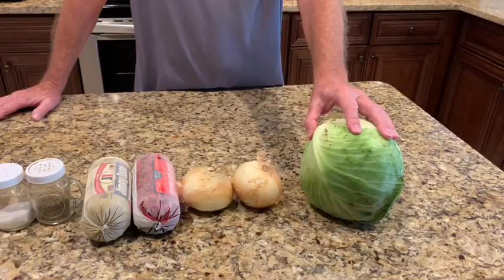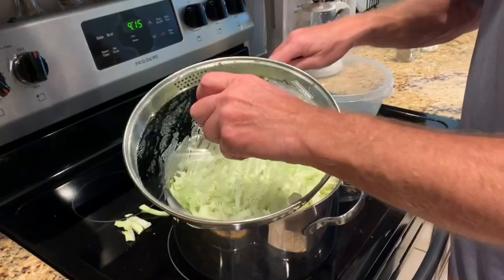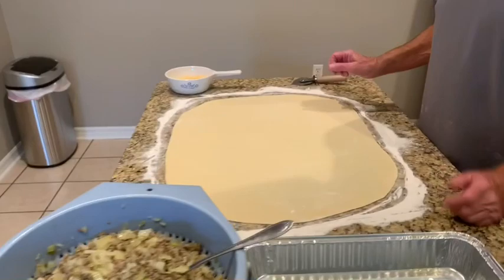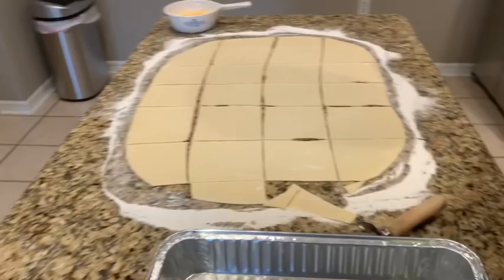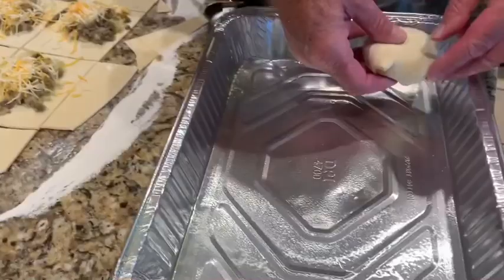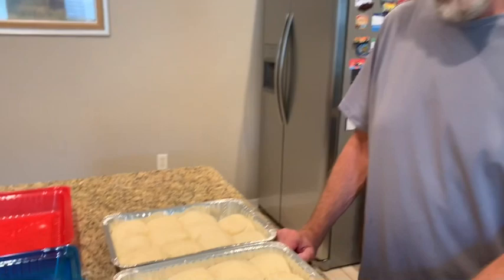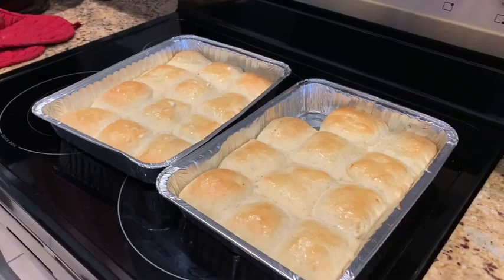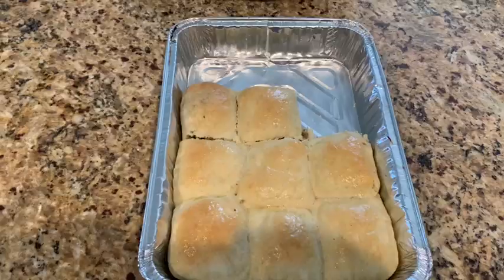Bierocks (Cabbage stuffed rolls)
Bierocks
 Ingredients
1 lb  hamburger meat
1 lb  hot sausage
2 large onion diced
1 head cabbage shredded
Shredded cheese
Salt
Pepper
Cavanders seasoning
 2 boxes of Pillsbury hot roll mix ingredients from box

In a large heavy pot, brown meat. With onion, add cabbage, salt and pepper, simmer 45 to 60 minutes. Cool

Make dough from hot roll mix according to pkg instructions.
Roll out dough cut it to squares about 4x4 or 5x5 inch with pizza cutter
Add a little cheese and add about 1 1/2 tablespoons of meat mixture
Pinch all 4 corners together

Put in a greased pan and let rise until about doubled in size

I'm Gary,
A retired firefighter from WMFD in West Memphis, AR. I moved to the sunshine state a couple of years ago and we love it in Florida. I enjoy cooking and I usually did the cooking at the fire stations, mainly because the cook didn't have to clean up, lol. Most of the recipes I shared on here I've cooked at the station. I hope you enjoy these videos.  Thanks
For watching..